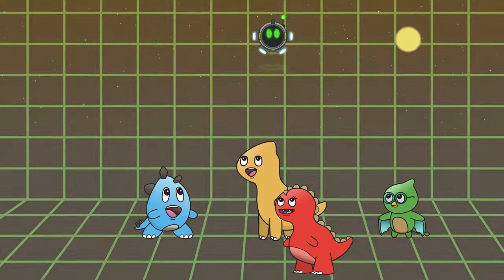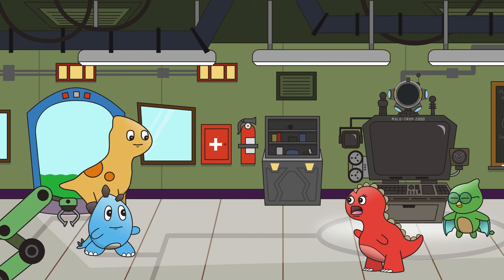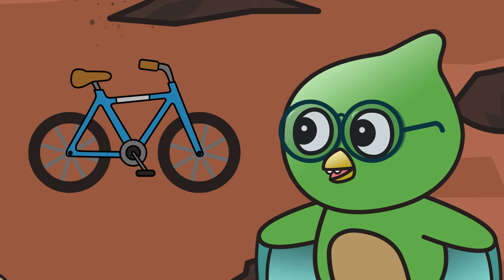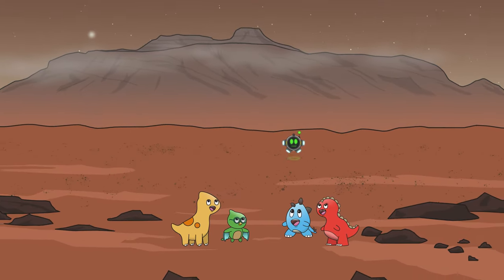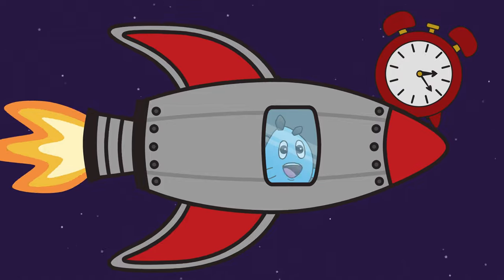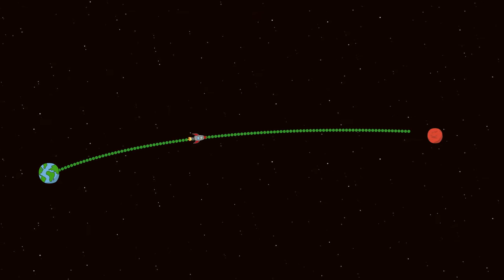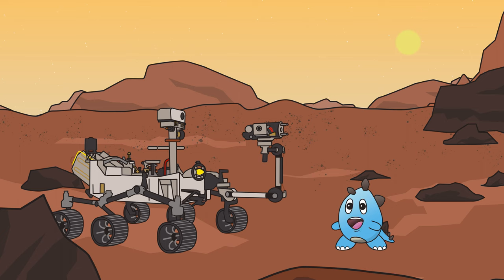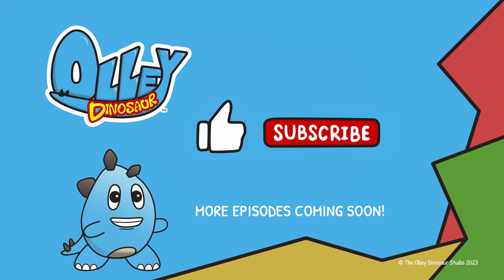THE PLANET MARS - Space Fun! | Olley Dinosaur | Learn Sing Explore | Kids Educational Show + Songs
Olley and his friends are taking a space expedition to the planet Mars!
What amazing vehicle will they run into?
How big is the biggest volcano on Mars?
Will Barkley find a tasty snack there?
Find out the answers in this episode of Olley Dinosaur!

0:00 Prelude
0:17 Intro
0:23 Episode - The Planet Mars
3:55 Song - The Planet Mars
6:11 Recap

SONG LYRICS:

Let’s go on a space adventure
To a planet that’s our neighbour
The journey there will take a long time
‘Cause it is still extremely far

It’s a place where you jump higher
The gravity makes you feel lighter
Maybe one day we can transform
And live on
This planet we call Mars

Fourth planet from the sun
A cool sight for everyone
The surface is covered in red
From all of the oxidation

Mars Rovers drive around
Examining rocks from the ground
The largest volcano
In our solar system is here
Called Olympus Mons

It’s three times as tall as Mount Everest!
Tyrann-amazing!

The largest volcano
Called Olympus Mons

The largest volcano
Called Olympus Mons